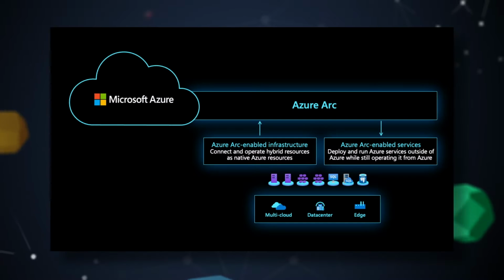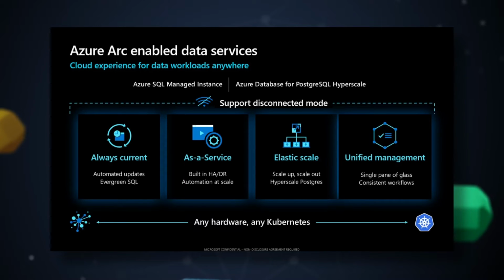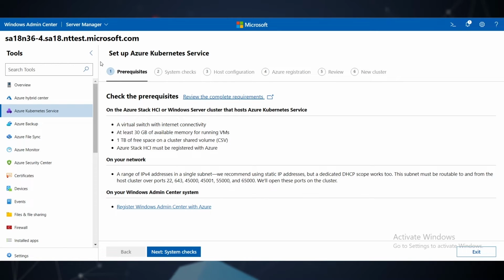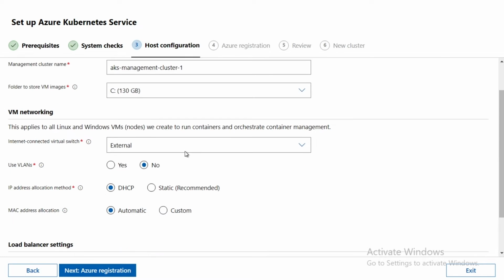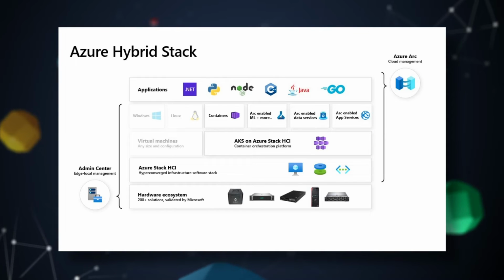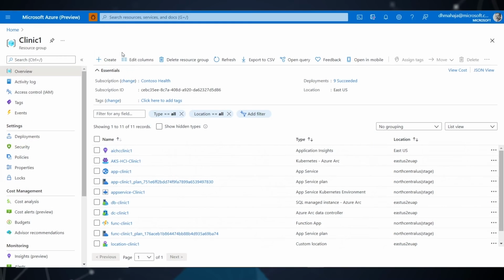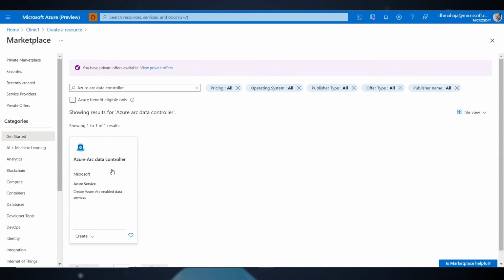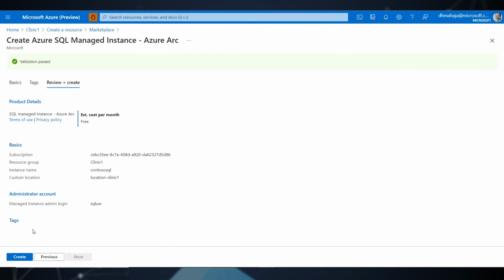Azure Arc–enabled data services with Azure Stack HCI and Azure Kubernetes Service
This video covers how to deploy Azure Arc-enabled data services leveraging Azure Stack HCI and Azure Kubernetes Services. For more information on planning an Arc-enabled data services deployment, visit MS Docs